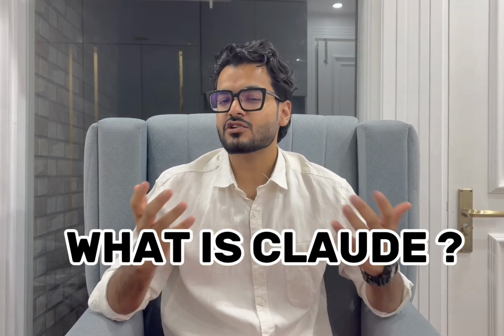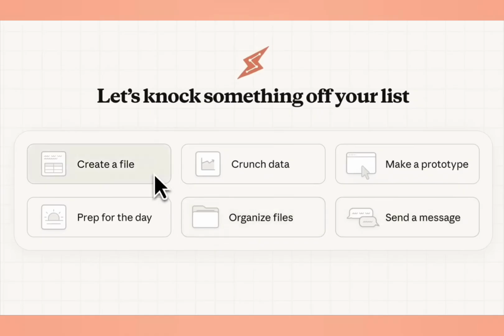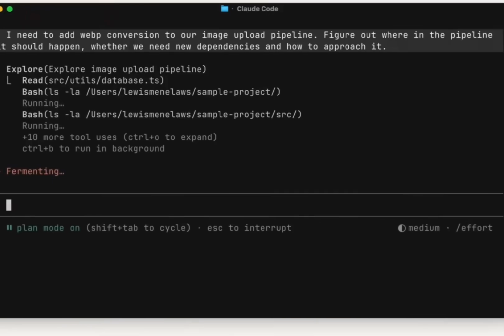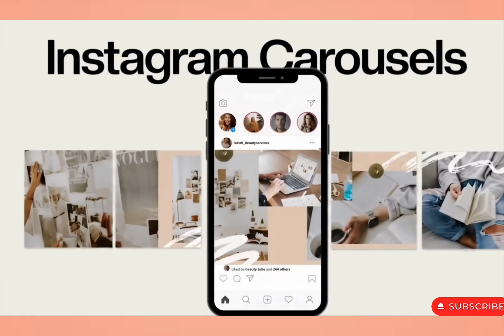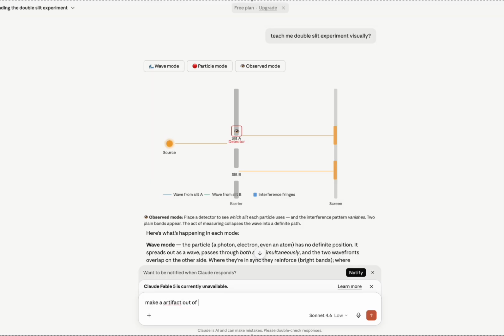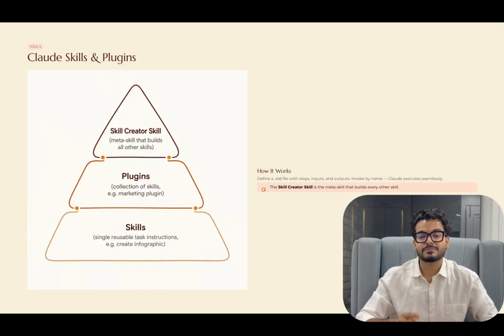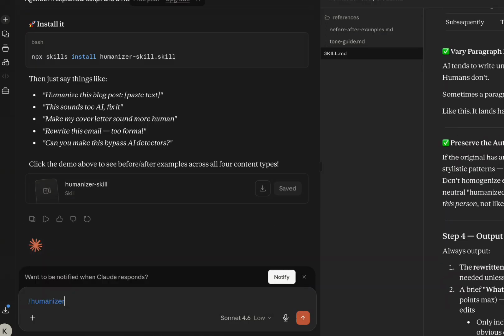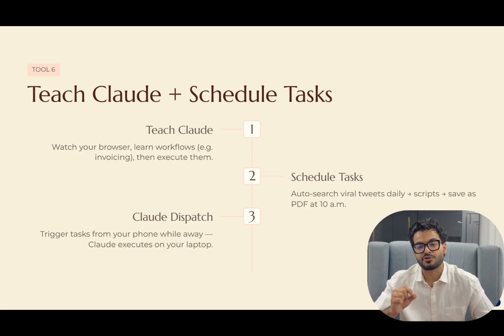Master Claude in 15 Minutes🔥 | Claude AI Tutorial for Beginners (2026 Full Guide)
In this video, I'll show you everything you need to know about Claude AI by Anthropic — from basic chatting to advanced automation with Cowork, Claude Code, Claude Design, and Connectors. Whether you're a student, freelancer, or professional, this is the only Claude tutorial you'll ever need.

✅ WHAT'S COVERED IN THIS VIDEO:
• What is Claude AI and how it works
• Claude Projects – customize Claude in your own writing style
• Claude Cowork – your AI assistant for your laptop (files, PDFs, images)
• Claude Opus, Sonnet & Haiku – which model to use and when
• Claude Code – build full apps, websites & dashboards with AI
• Claude Design – create carousels, logos, presentations & UI designs
• Claude in Chrome – automate browser tasks like Amazon orders & LinkedIn posts
• Connectors – connect Claude with Gmail, HeyGen, Pictory, Gamma & more
• Skills & Plugins – create reusable workflows with just one command
• Schedule Tasks & Claude Dispatch – full personal AI automation
• How to transfer your ChatGPT memory to Claude instantly
• Claude API & Developer Platform overview
• Usage limits explained – how to avoid running out of credits

⏱ TIMESTAMPS:
0:00 – Intro
0:30 – Claude Projects
1:00 – Claude Cowork
2:01 – Claude Models (Opus, Sonnet, Haiku)
3:00 – Claude Code
3:28 – Web Search & Deep Research
5:14 – Claude Design
6:12 – Learning with Claude (Artifacts)
7:07 – Claude in Chrome
7:33 – Connectors
8:31 – Skills & Plugins
10:23 – Teach Claude feature
10:53 – Schedule Tasks
11:50 – Claude Dispatch
12:46 – Transfer ChatGPT memory to Claude
13:16 – Claude Developer Platform & API
13:42 – Usage limits & billing